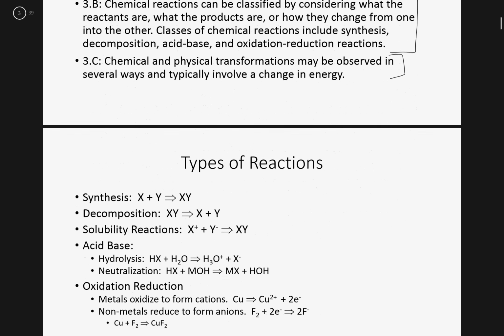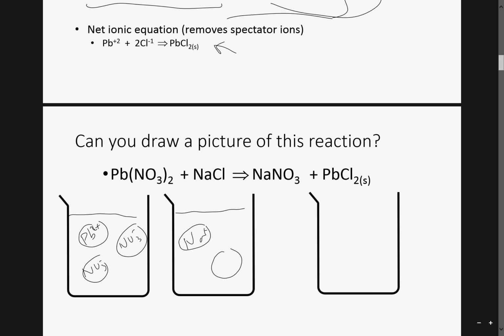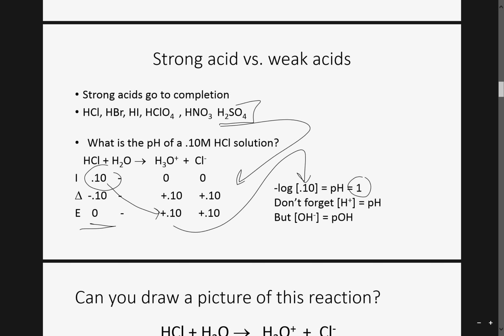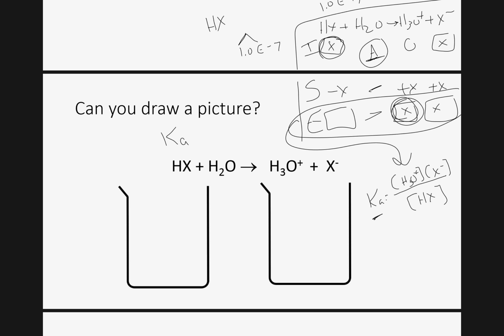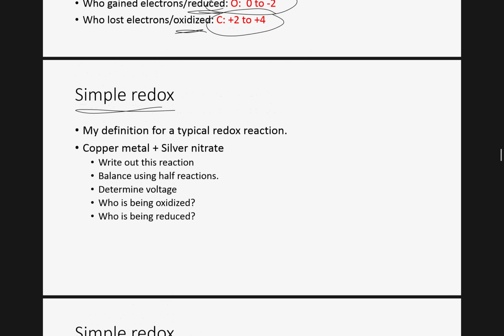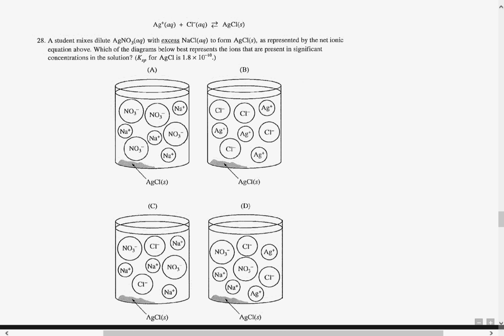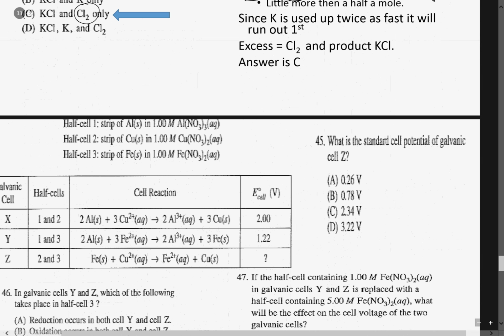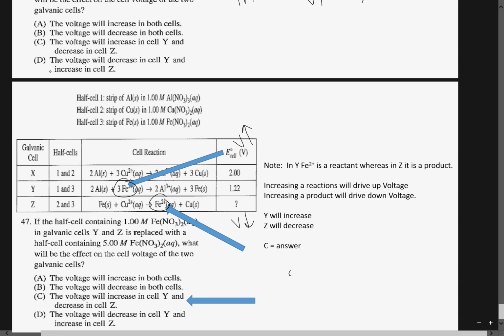big 3review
Description